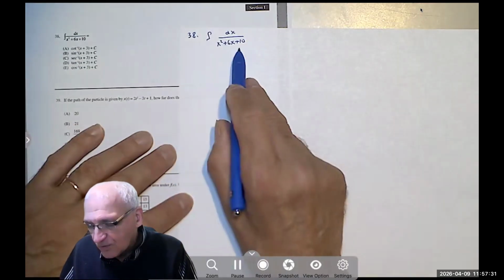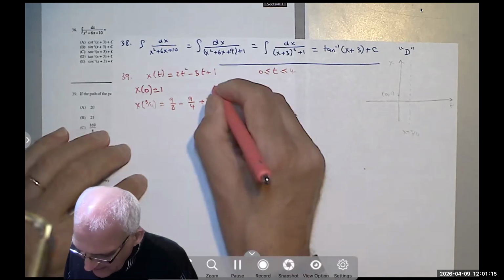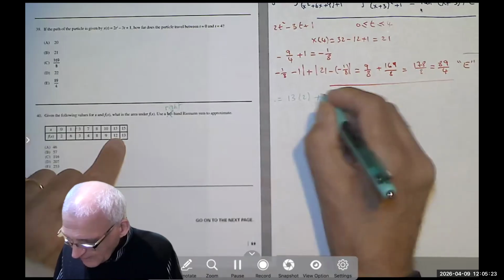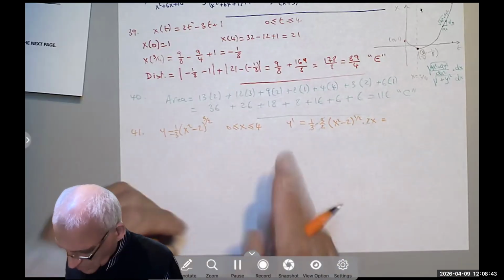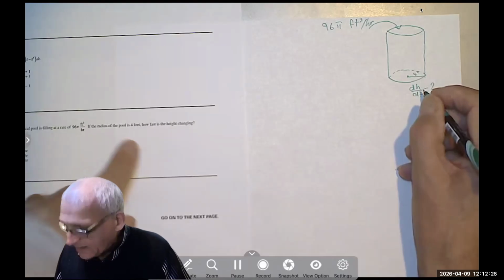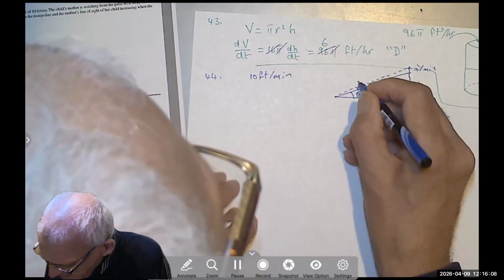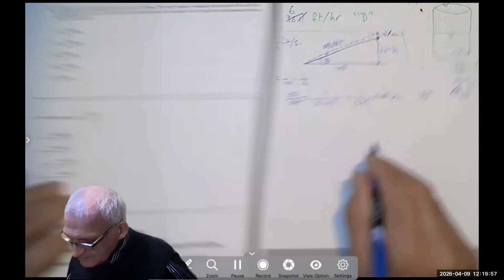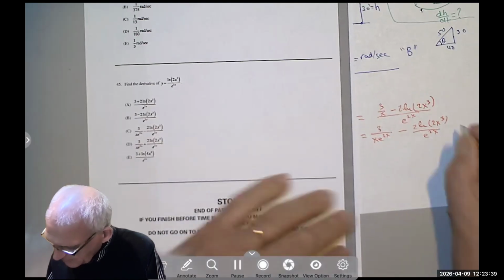AP Calculus BC Exam Prep 🔥 | Section 1B Calculator FULL Walkthrough – Integration, Motion & Related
Ready to master the AP Calculus BC exam? In this session, we complete Section 1B (calculator-allowed) with a full breakdown of the remaining problems!

We tackle key topics step-by-step, including:

✅ Integration using completing the square & inverse trig
✅ Particle motion & total distance vs displacement
✅ Riemann sums (left vs right – common traps!)
✅ Arc length simplification tricks
✅ Fundamental Theorem of Calculus (FTC)
✅ Related rates (cylinders & real-world motion)
✅ Logarithmic differentiation

💡 This video is perfect for students preparing for the AP exam who want to avoid common mistakes, save time, and think like a top scorer.

⚡ Pro Tip: Many of these problems can be solved by inspection if you recognize patterns — I show you exactly how.